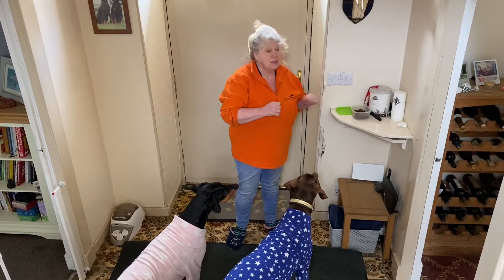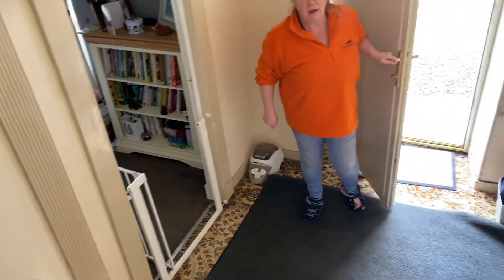Slowing down the exit day 4